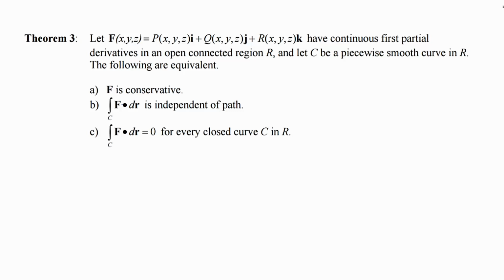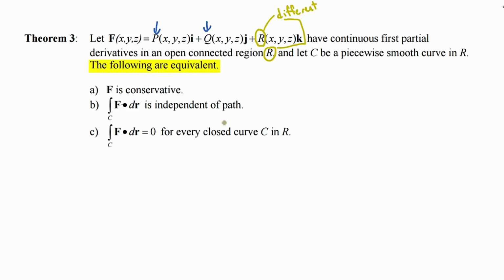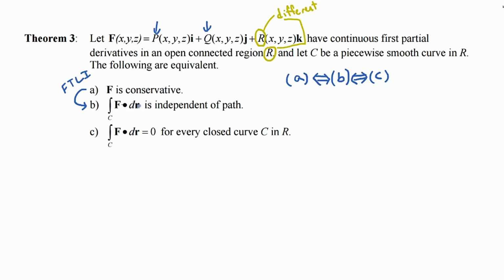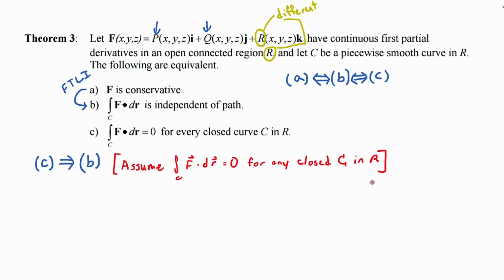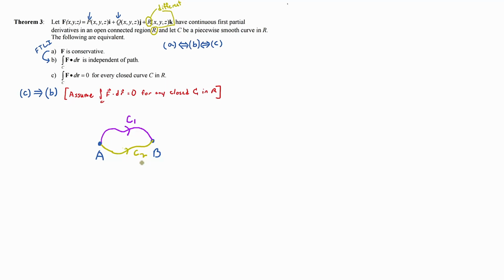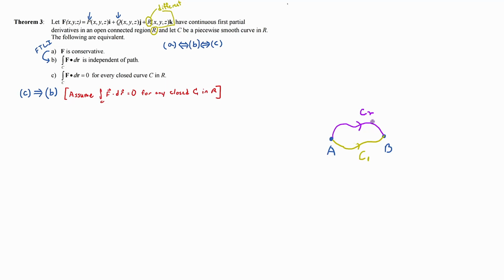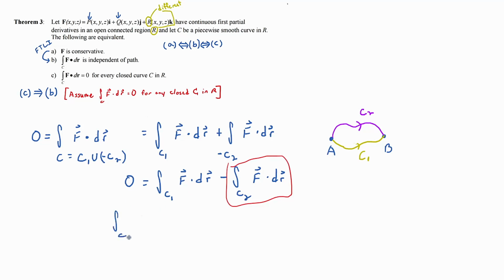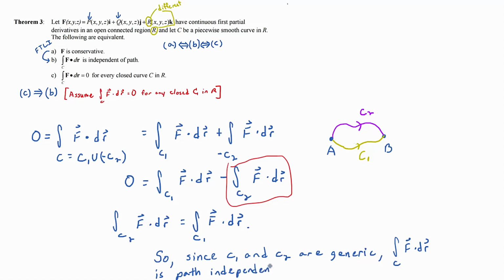Video 16.4.6: Conservative Vector Fields, Path Independence, and Line Integrals on Closed Curves